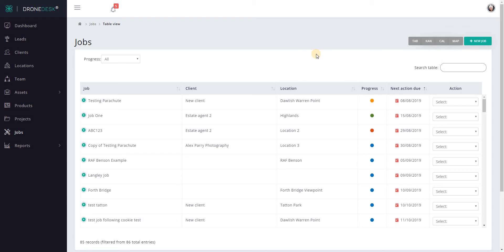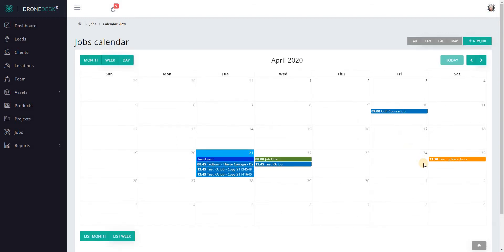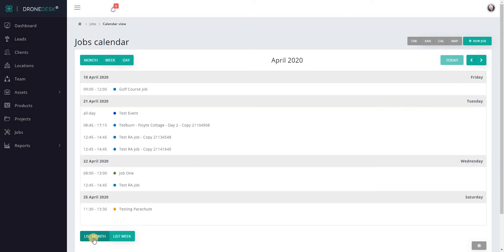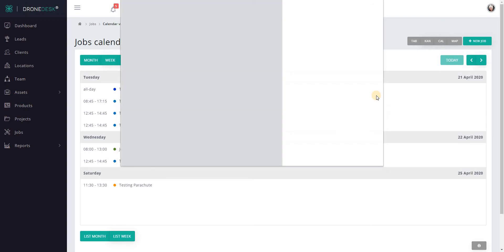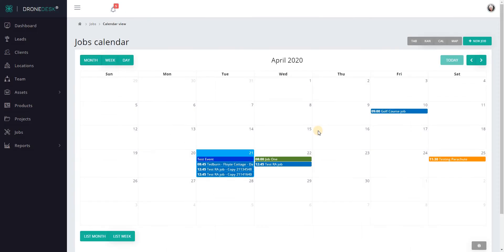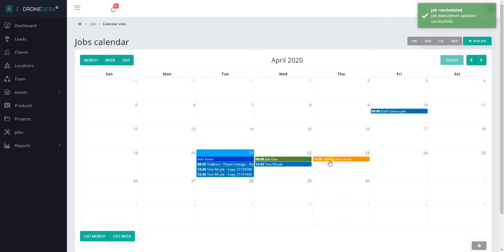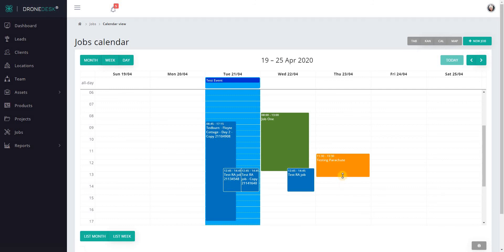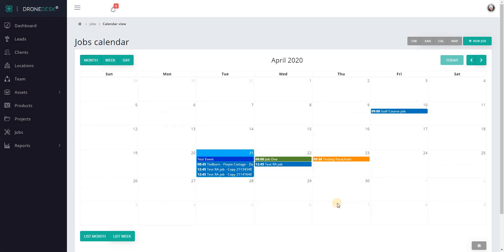Dronedesk User Guide #27 - Jobs Calendar View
A guide to the Jobs Calendar view in Dronedesk